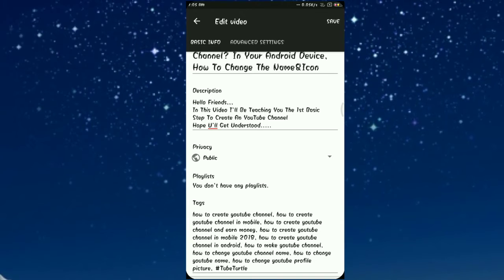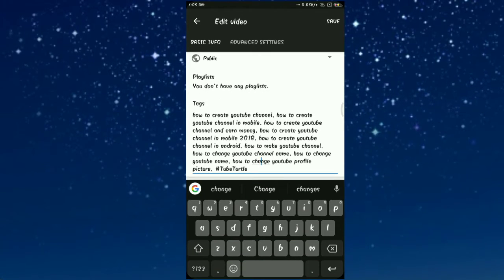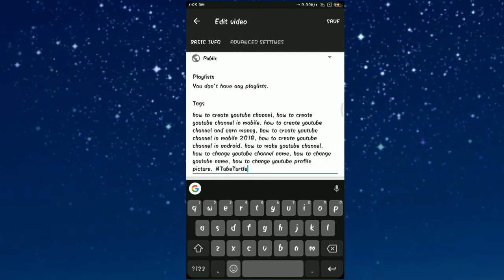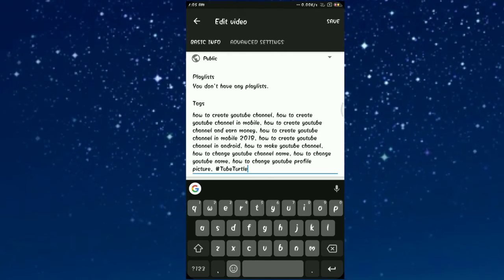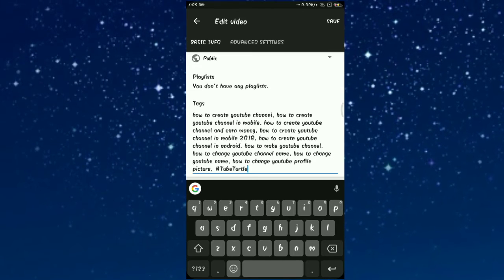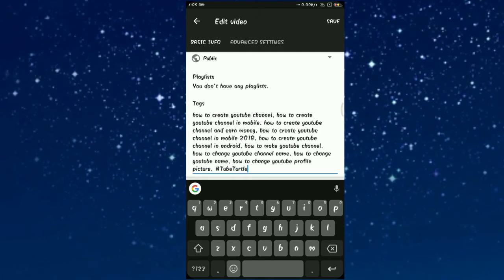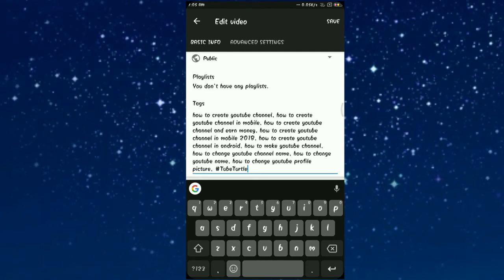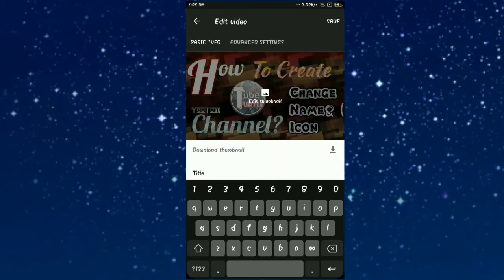What Are Tags On Youtube? How Create Tags On Youtube?In Your Android Device 2018 Method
In this Video I'll be Teaching You What are Tags & How To Create Them.